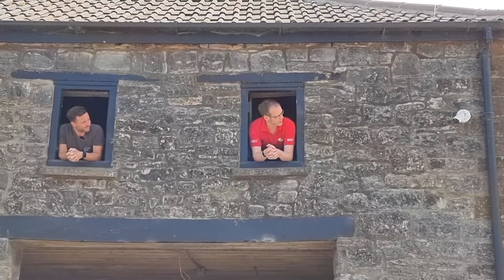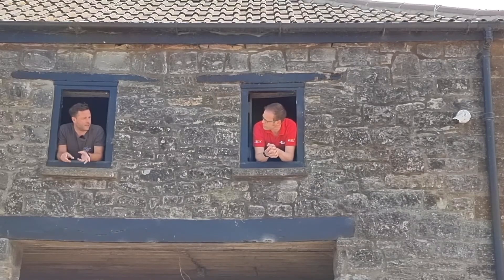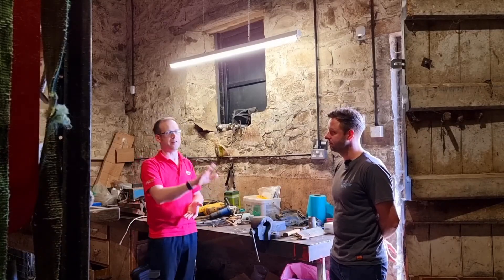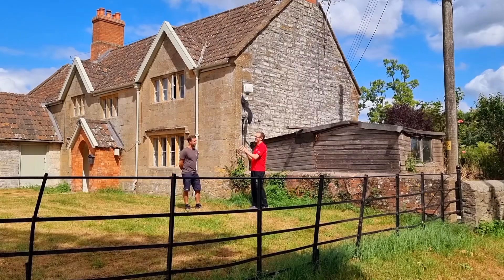Electrician on the Farm - Why do Cows Need Wifi?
Electrical installations in the agricultural sector have come a long way from installing lights for cow sheds and pig pens. West Country Tech owner Tom Shelbourne gives us an insider's look into how he's using technology to improve farm security and increase animal welfare.

West Country Tech won the Data & Security installer category in the 2022 eFIXX Awards.

*Supercharge your business or career in 2023 by entering the eFIXX Awards* 🏆

TIME STAMPS ⏱
00:00 Cows need Wi-Fi
00:48 Is security an issue on a farm?
02:12 Farm workshop alarm
02:48 Self-monitoring
03:59 4G connection
04:55 Point-to-point wireless links
05:46 Cow cam
06:10 Camera moves every 15 seconds